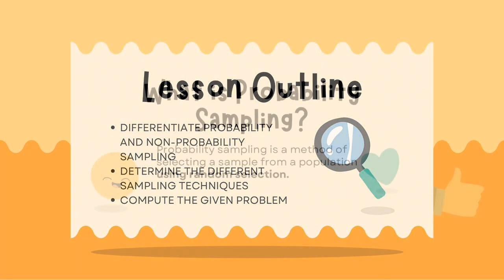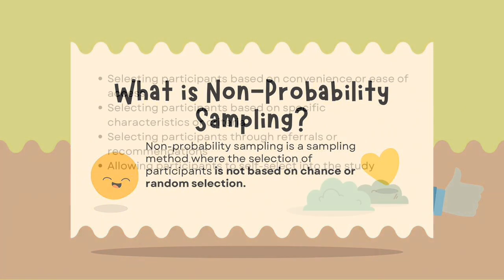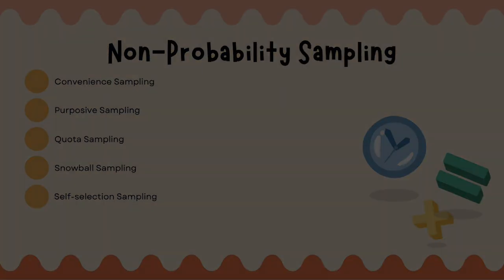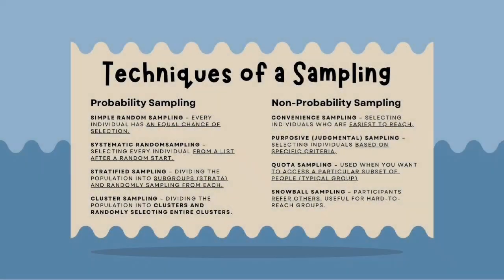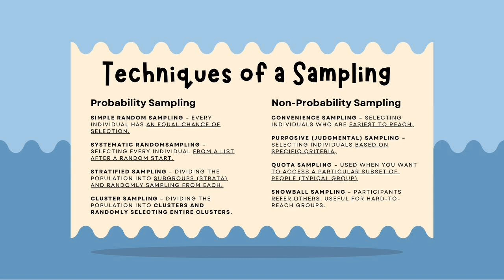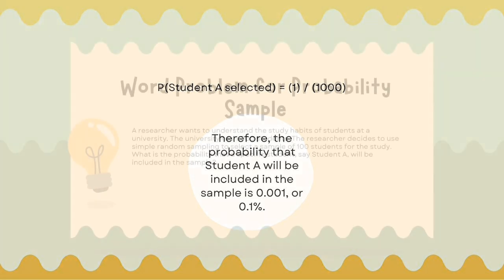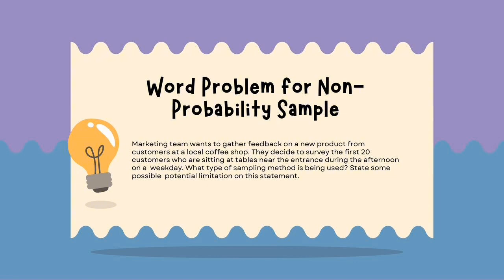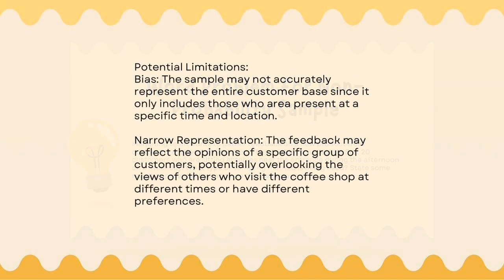house of samson